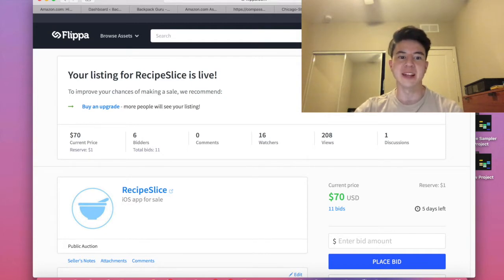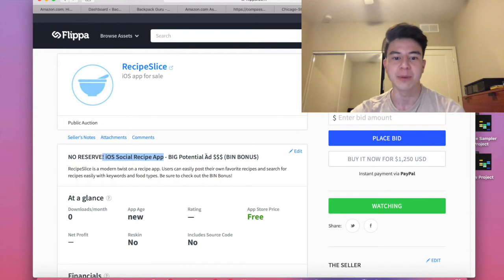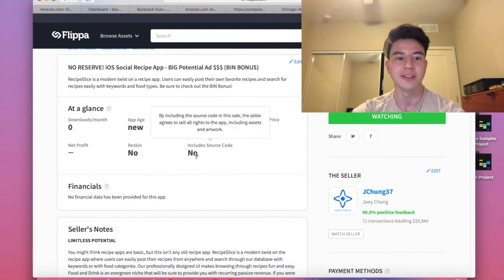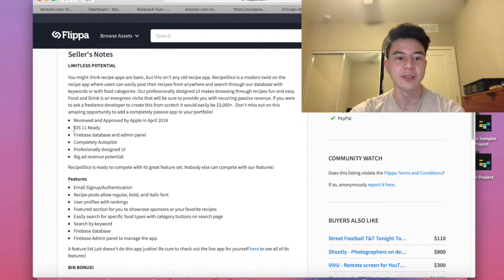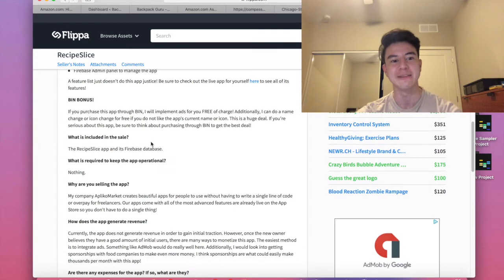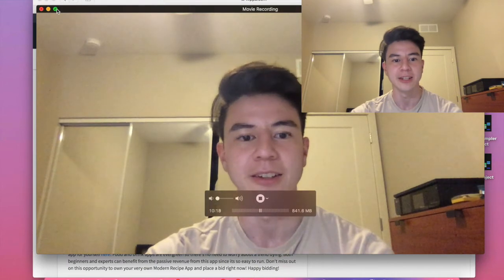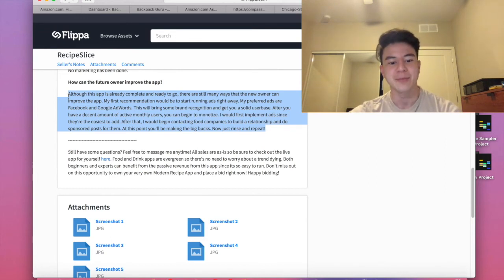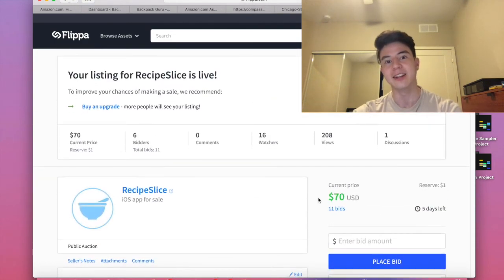Creating an Effective Flippa Listing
Creating a convincing listing on Flippa is one of the most essential parts of re-skinning apps. Learn how I create descriptions that convert into bids!

Pre-Order App Re-Skinning Course:

FREE Amazon Re-Skinning E-Book:

Expert App Re-Skinners Facebook Group: